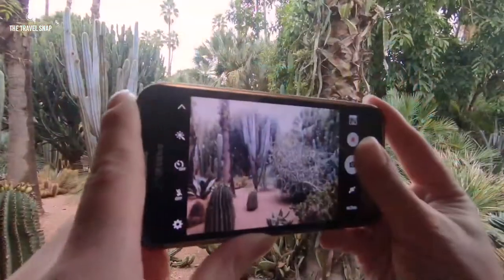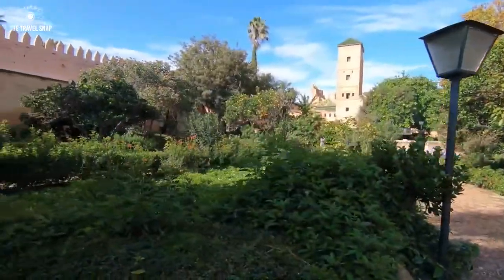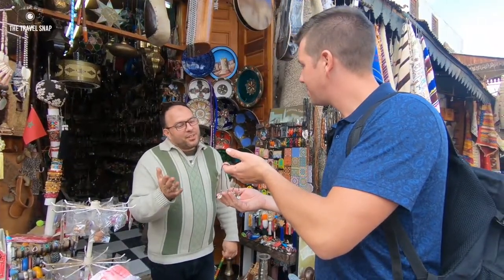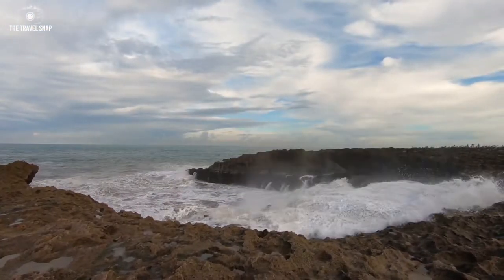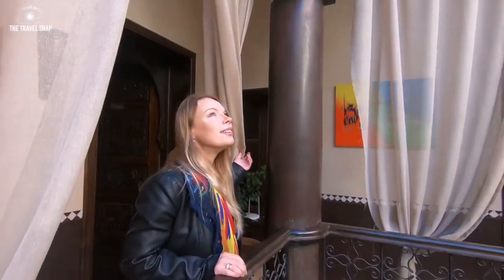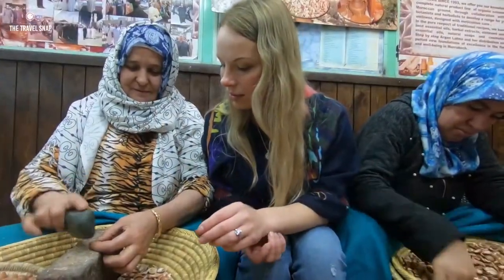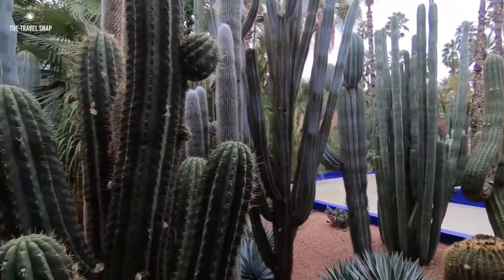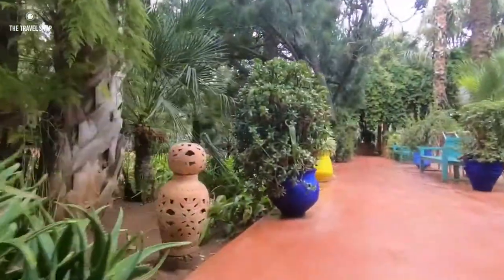MOROCCO in November Travel guide Rabat Marrakesh